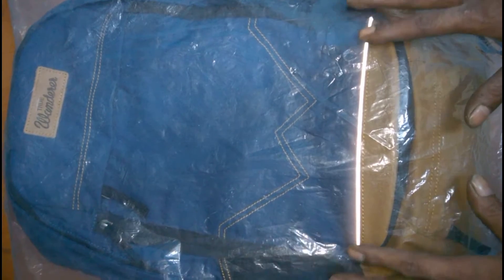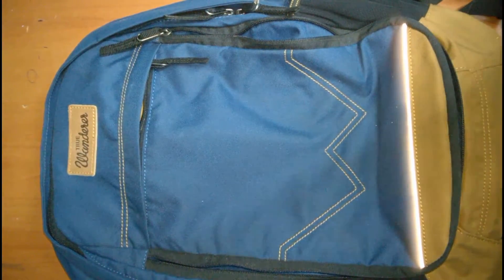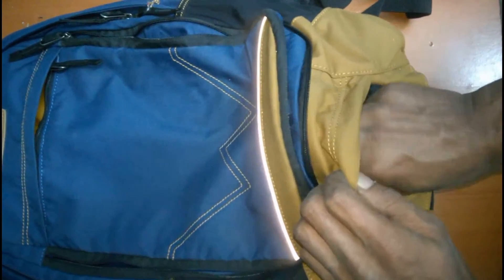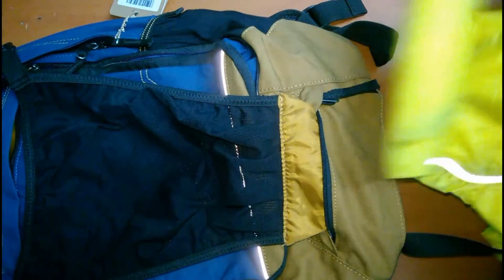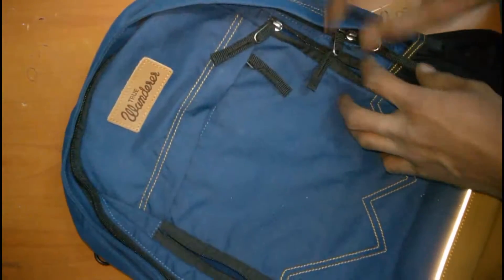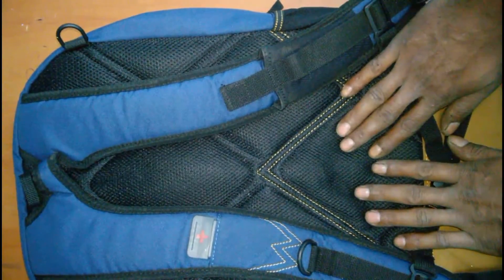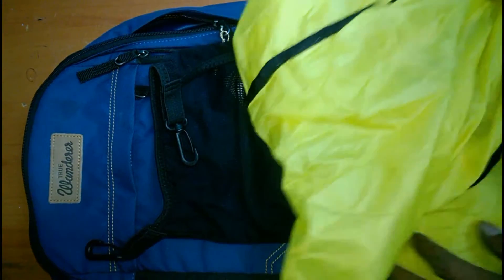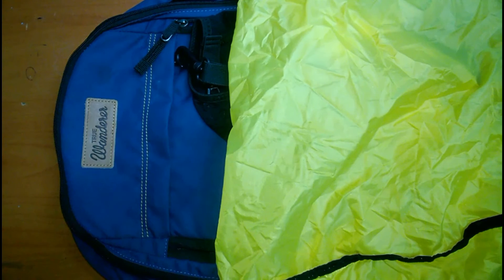Unboxing the coolest biker backpack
If you want one ?